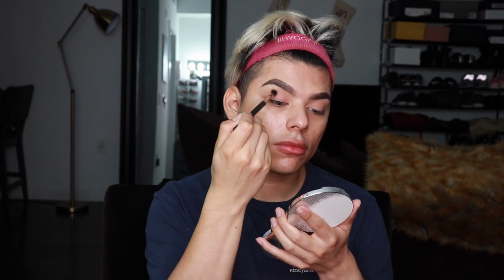FIRST IMPRESSIONS, WHATS GOOD WET N' WILD? REBEL ROSE COLLECTION | DGAFpanda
Had a lot of fun playing with the rebelrose collection from wetnwild! Good Quality and Affordable prices, Wet N’ Wild, is one of the hidden gem brands of drugstoremakeup - Let me know what your favorite brands from the drug store are down below!

ASK ME Questions On SNAPCHAT!

2W2 Rattan in Estee Lauder Double Wear
280W in Lancome Teint Idole
M40 in Cover Girl TruBlend
4.0 in Urban Decay All Nighter Foundation
Stromboli in Nars Natural Radiant Foundation
NC30 in Mac Pro Longwear Foundation
310G in Huda Beauty Foundation
32 Beige Light in Marc Jacobs Re(MARC)able Foundation
GOLDEN BEIGE in Too Faced Born This Way Foundation
GOLDEN BEIGE in Too Faced Peach Perfect Foundation
4.5 Medium in Charlotte Tilbury Magic Foundation
104 Golden Beige in L’OREAL Pro-Matte Foundation
205 Natural Beige in L’OREAL Pro-Glow Foundation
530 Light Medium in Cover Girl Clean Matte BB Cream
6.5 Buttermilk in Clinique Beyond Perfecting Foundation + Concealer
128 Warm Nude in Maybelline Matte + Poreless Foundation
Golden Beige in Wet n’ Wild Photofocus Foundation
St. Moritz in Nars Velvet Matte Skin Tint